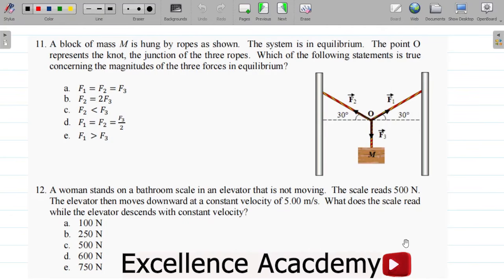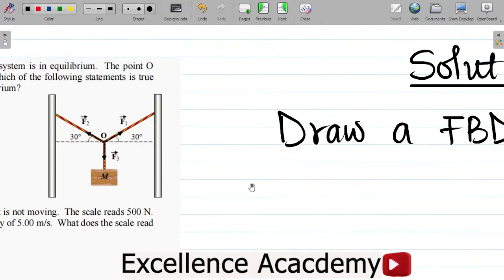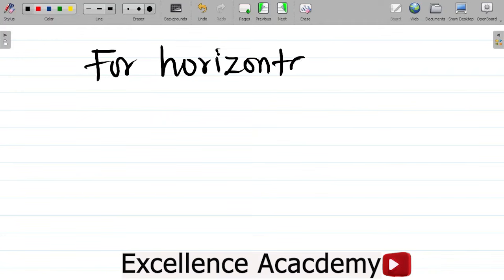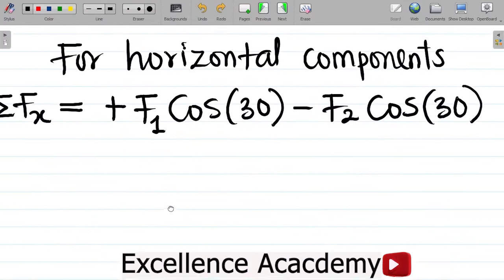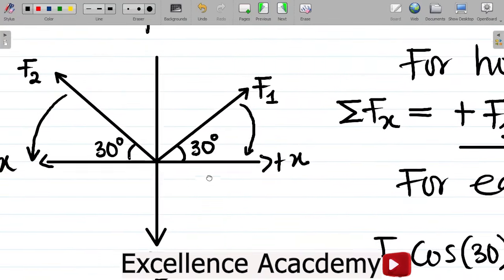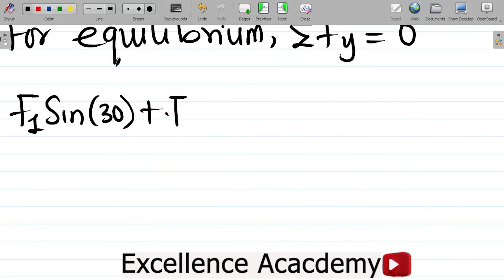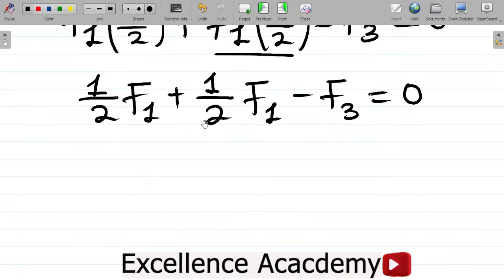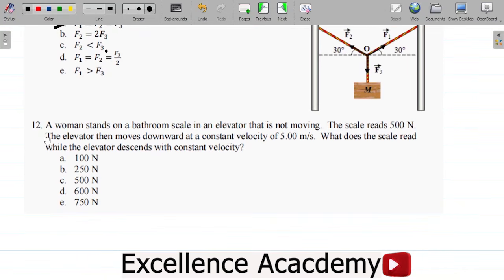Part 11 General Physics Examination on VECTORS: How to Solve General Physics Exam Questions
A block of mass M is hung by ropes as shown.  The system is in equilibrium.  The point O
represents the knot, the junction of the three ropes.  Which of the following statements is true
concerning the magnitudes of the three forces in equilibrium?

In this video, I provide the solution to General physics questions on vectors. Watch this video to learn how to solve general physics exam questions on vectors.
Learn the best ways to solve vector problems in general physics with this comprehensive guide. Vector problems are a fundamental part of physics and can be challenging to solve, but with the right techniques and strategies, you can master them. In this video, we will cover the most effective methods for solving vector problems, including how to visualize vectors, how to add and subtract vectors, and how to use vector components to solve problems. We will also provide plenty of examples and practice problems to help you apply these concepts to real-world scenarios. Whether you are a student looking to improve your understanding of physics or a teacher seeking new ways to explain complex concepts to your students, this video is designed to provide you with the tools and knowledge you need to succeed. By the end of this video, you will be able to confidently solve vector problems and take your physics skills to the next level.